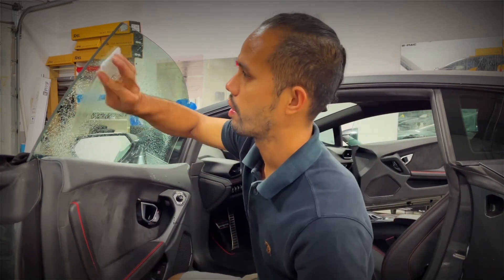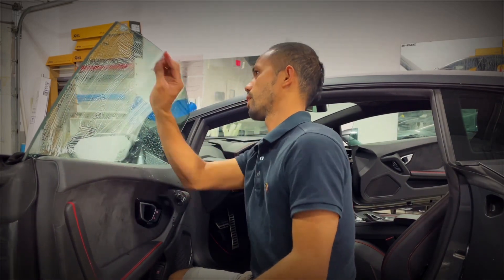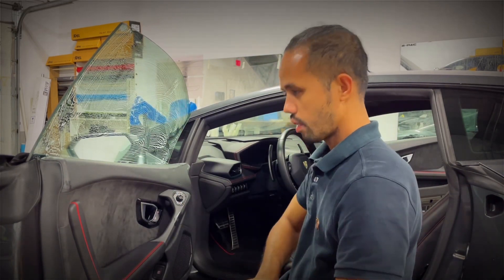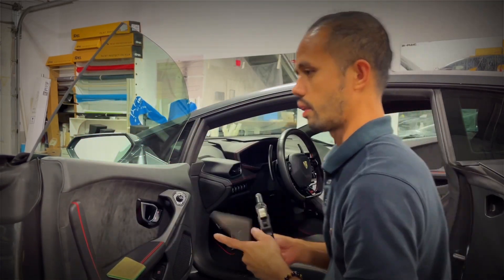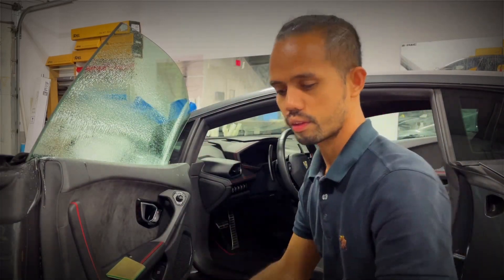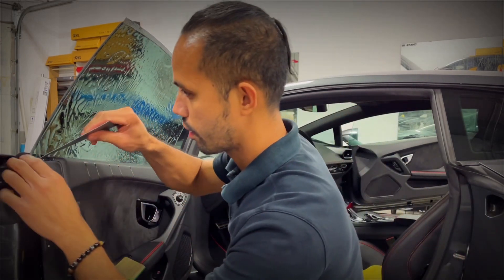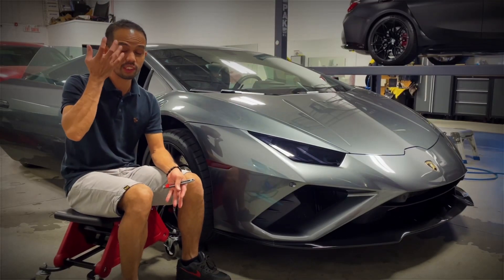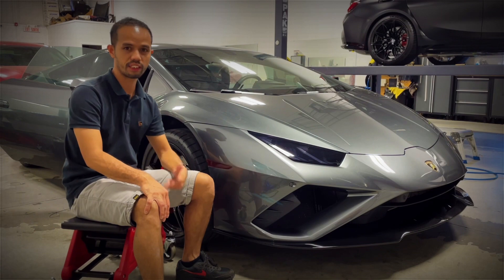Lamborghini Huracan Evo — Tinted with 35% Ceramic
Hello good morning everyone, welcome to our another video. In today’s video we will be Tinting this Lamborghini huracan evo, it was previously tinted with 20% but the client want it lighter shade, so we retinted it in 35%.
Hope you all likes our video for today, see you again on our next video.